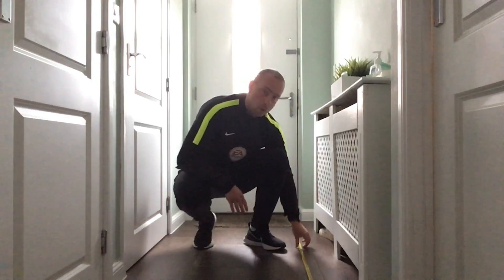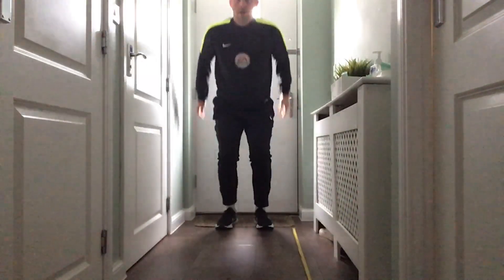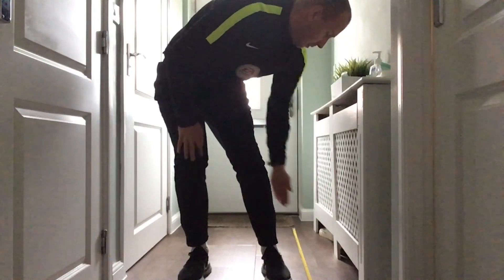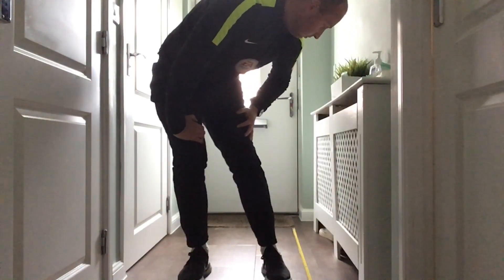PE with Mike | Tuesday 28th April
Take part in the Pitcheroak StayActiveChallenge! New videos will be uploaded every weekday to help you Stay Active!